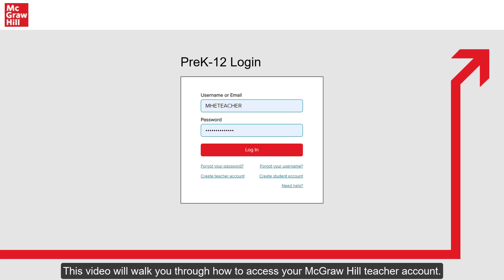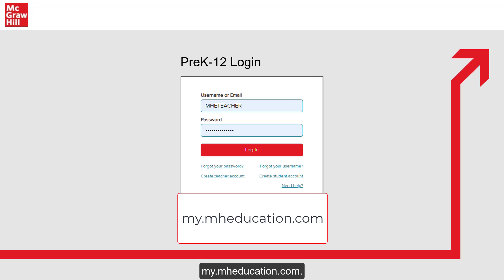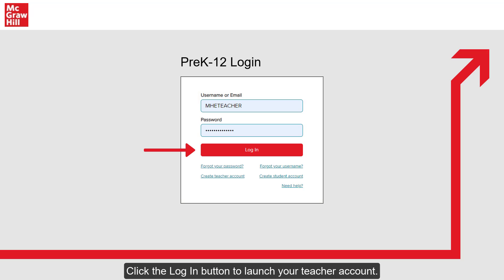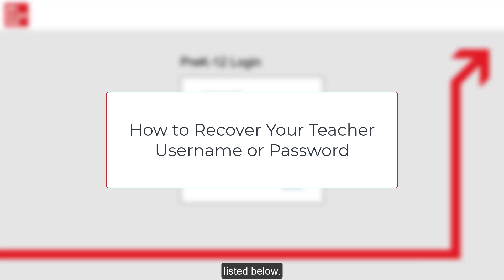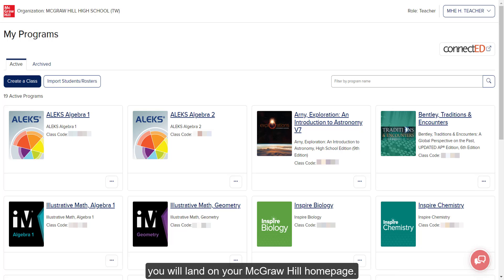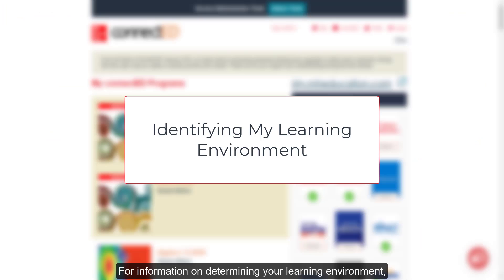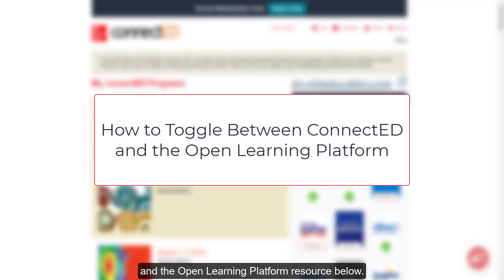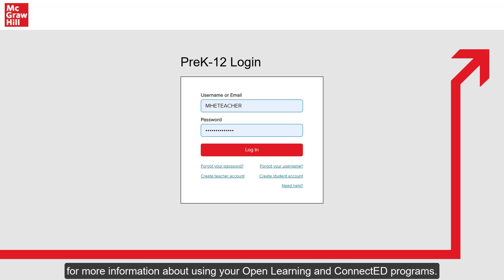Access Your Teacher Account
This video will walk you through how to access your McGraw Hill teacher account.

How To Toggle Between ConnectED and the Open Learning Platform